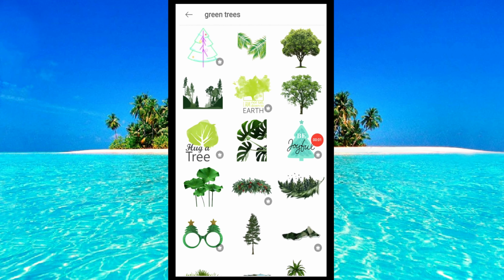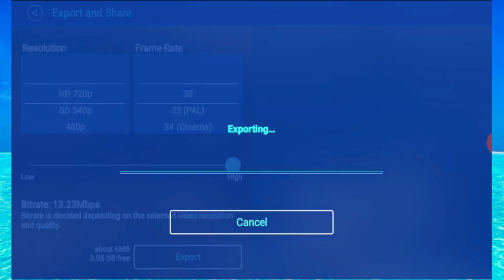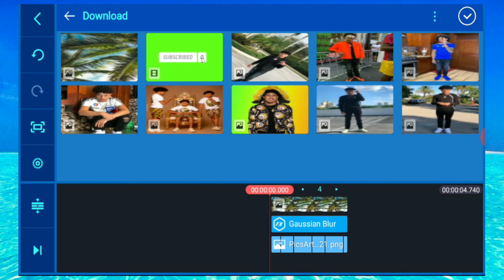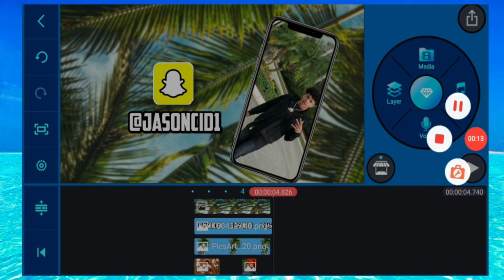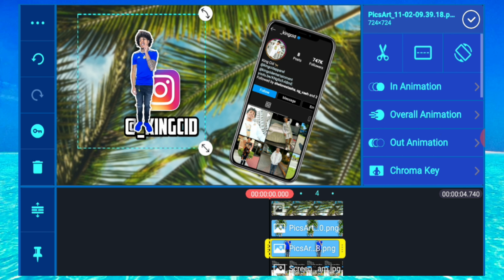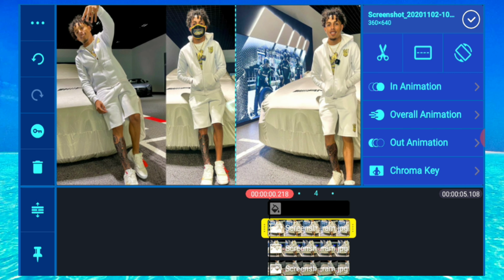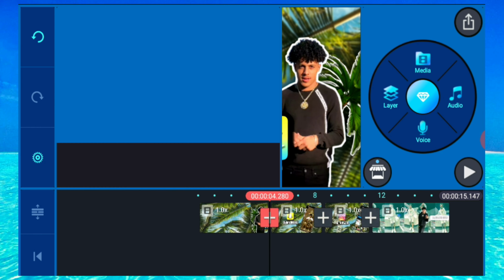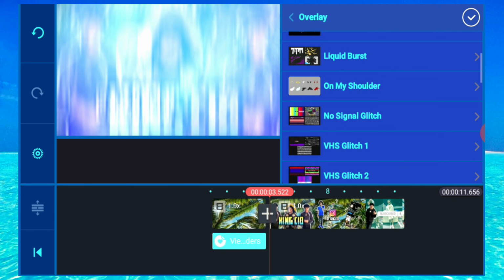HOW TO MAKE A FIRE BOY INTRO ON IPHONE/ANDRIOD USING FREE APPS 2021!! 📲🤴🏽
Welcome back, Rarities! I hoped you enjoyed the video!

Picsart
Bazaart
Kinemaster

Stalk Me On My Shasocials-

FAQ-
When's Your Birthday?-
1/29/05
Zodiac Sign-
Aquarius
How You Make Your Thumbnails?-
I use phonto,picsart, and picskit
How You Edit?-
I use Filmora 9 to edit
Are You A Christian?-
Yes I am💖👏 3/15/20 I made a promise

Tags-
king cid,boy intro,intro,intro boy,boy intro starter pack,intro boy starter pack,best intro,free intro